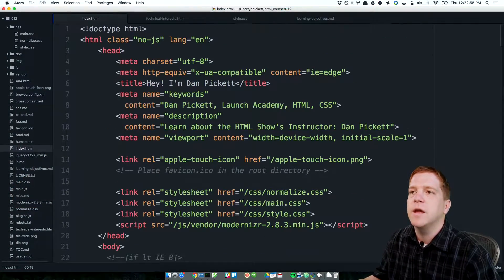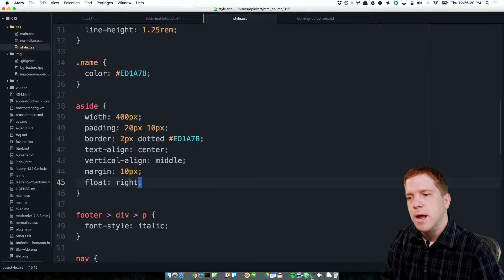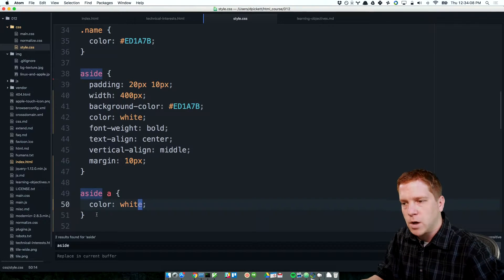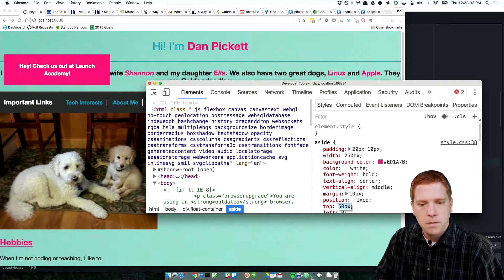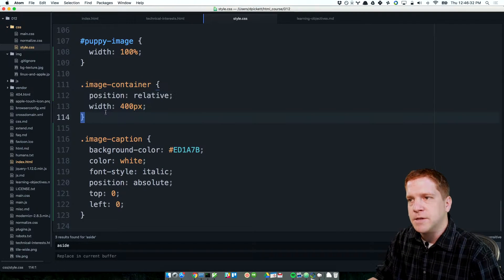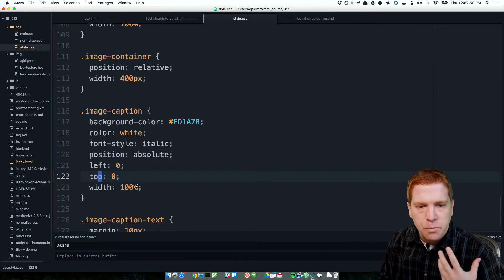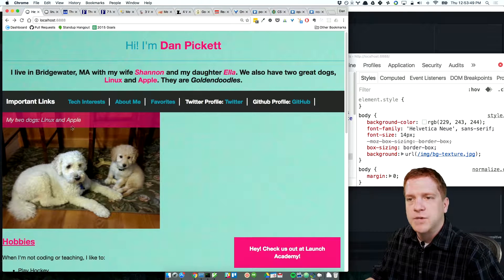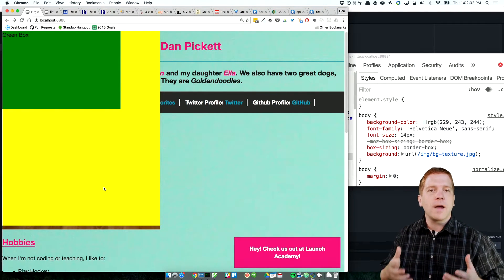The HTML Show - Episode 12: CSS Positioning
CSS gives web developers an incredible amount of control in how elements are positioned on a web page. Launch Academy Co-Founder Dan Pickett shows you how to use CSS to position web page elements in Episode 12 of The HTML Show.
The HTML Show covers a small portion of the Launch Academy curriculum. If you enjoy this course, consider attending our immersive coding bootcamp! You'll learn to code the full software development stack including Ruby, Rails, JavaScript (including React), databases and SQL, and fundamental CS concepts!